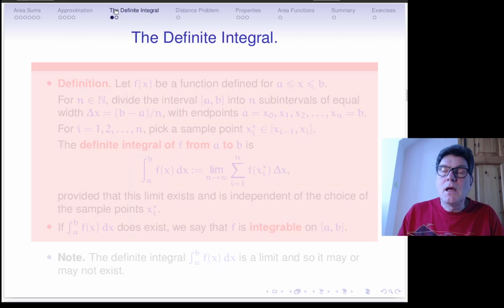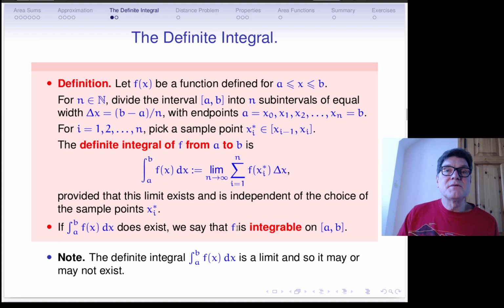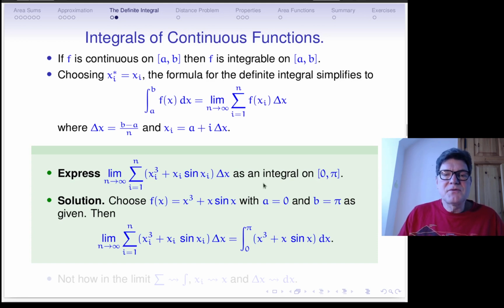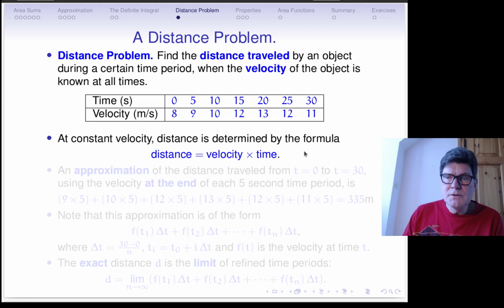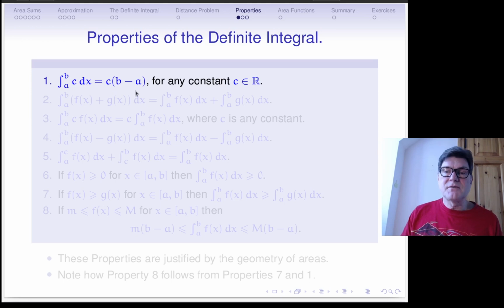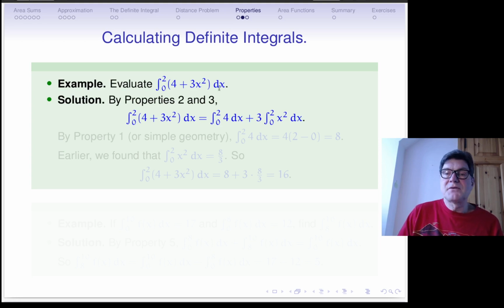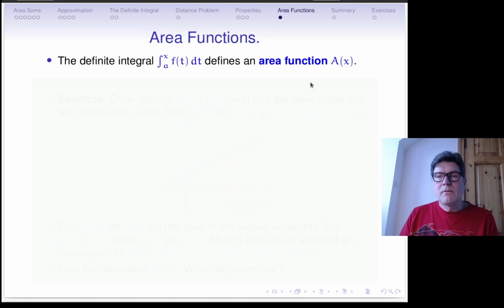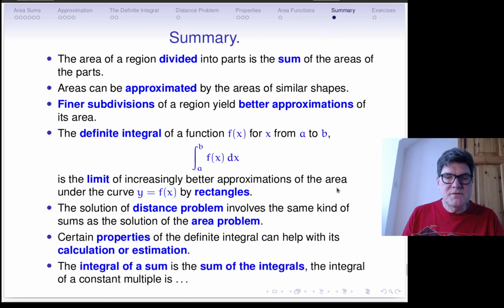ma135 02 2 definite integral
the definite integral is a limit